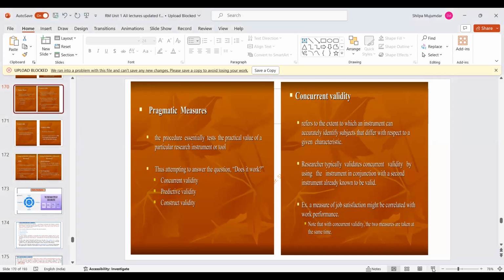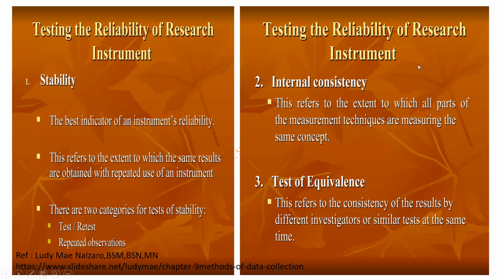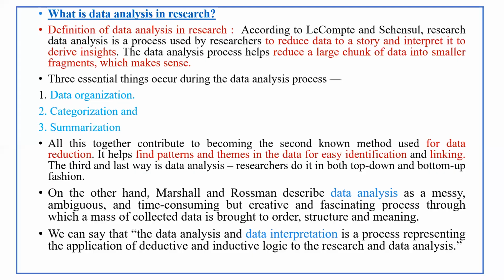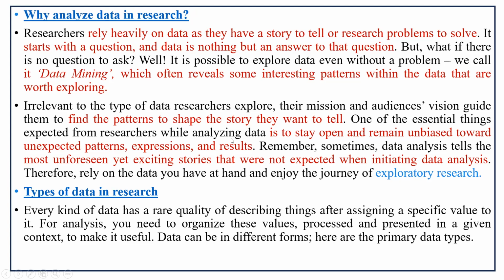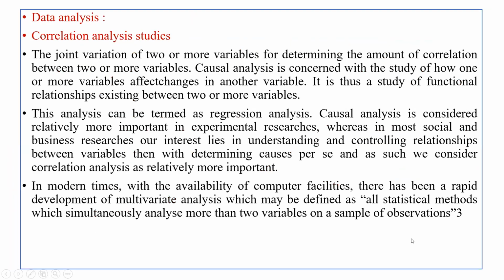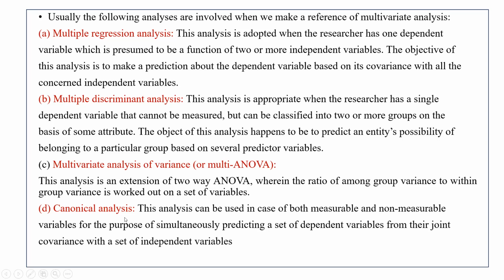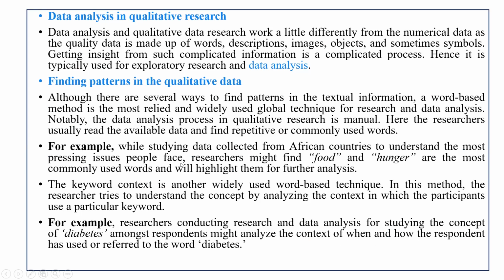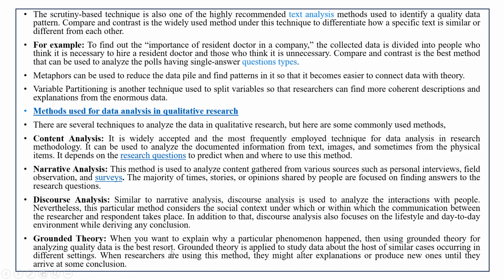Research Methodology lecture No 21